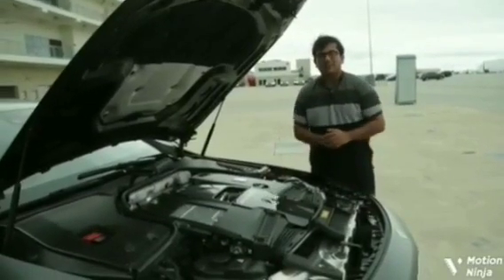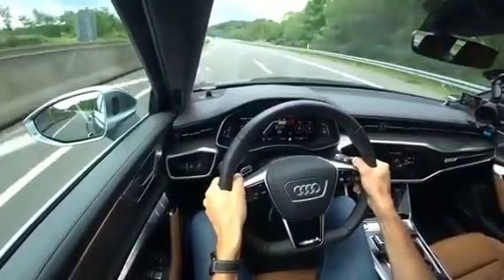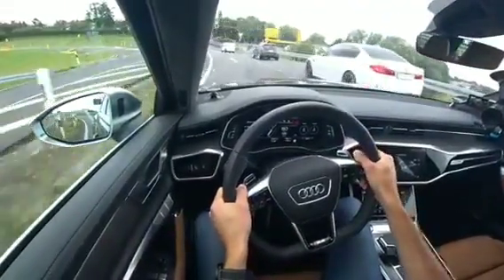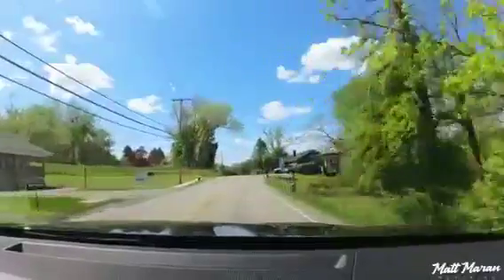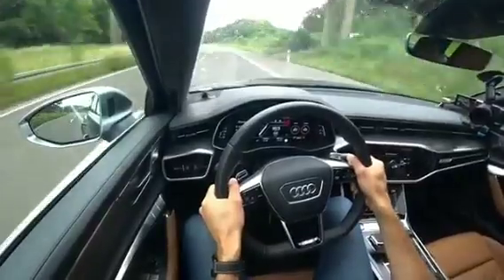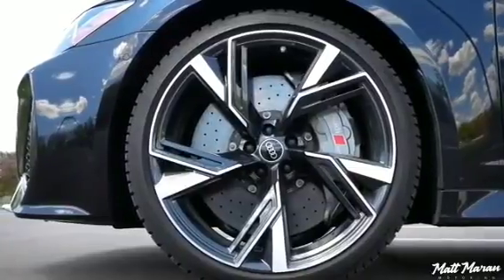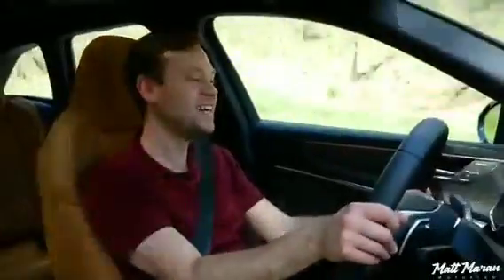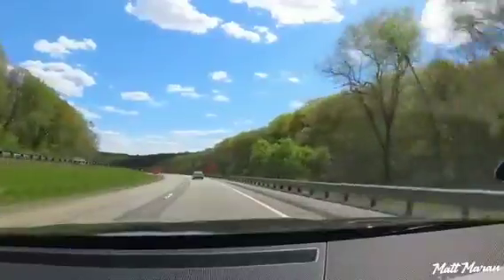The 2023 Audi RS6 Avant Review Matt Maran Motoring MotorWeek Retro Review